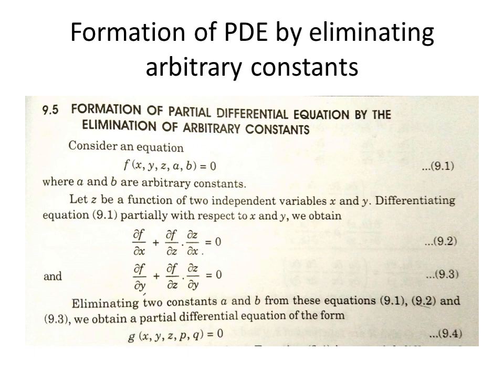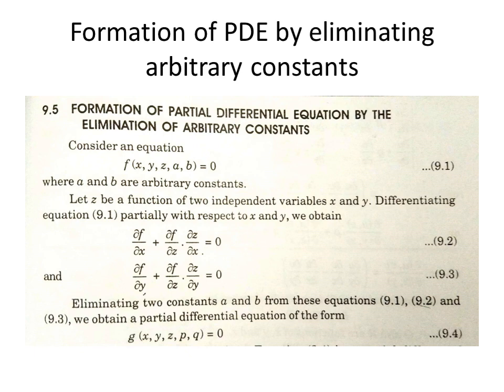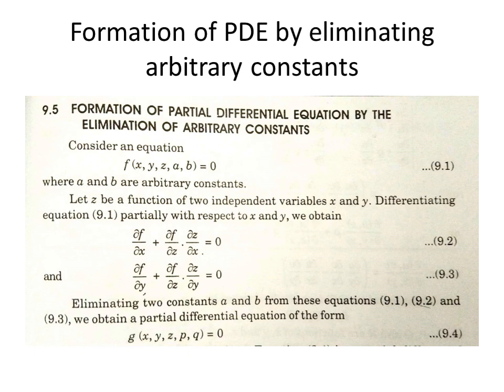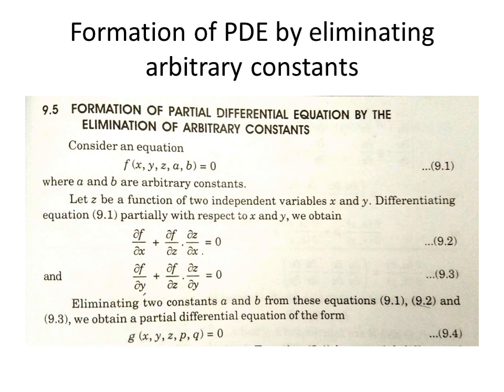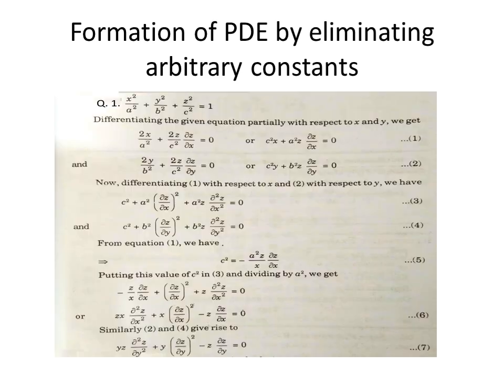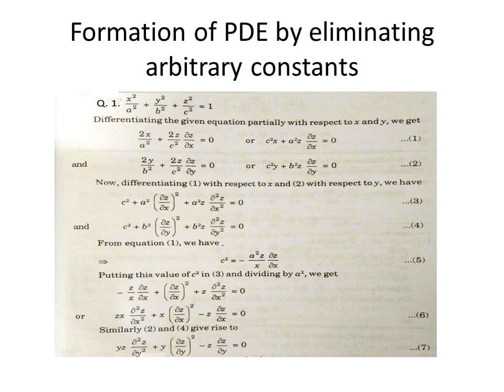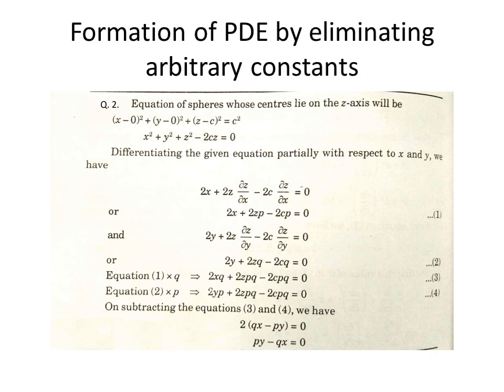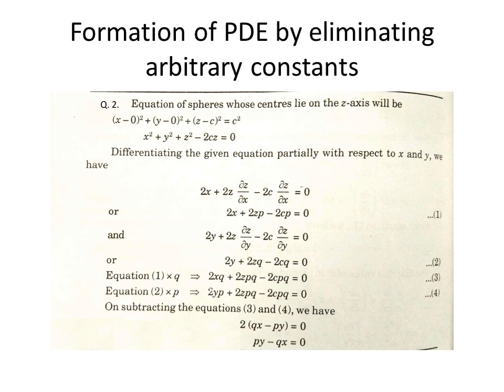Formation of PDE by eliminating arbitrary constants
Please use earphones for better quality of sound